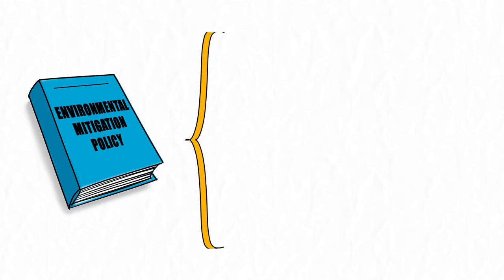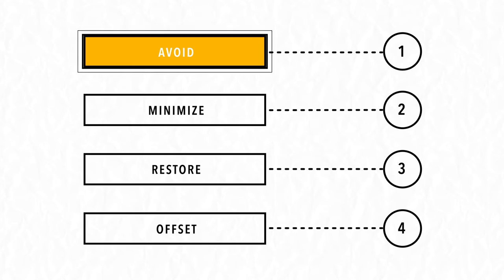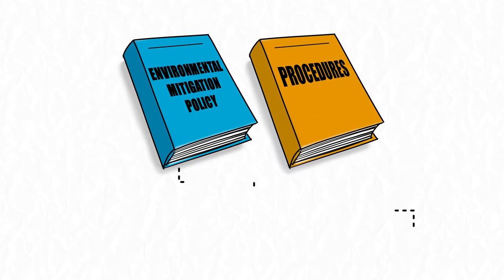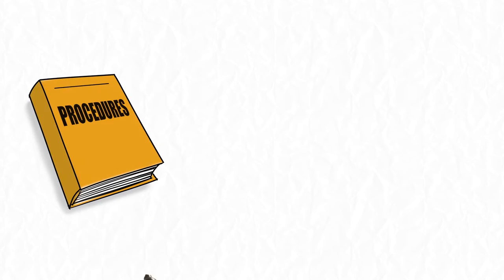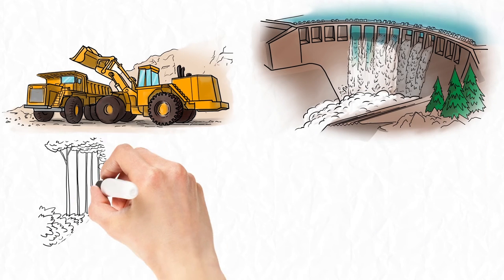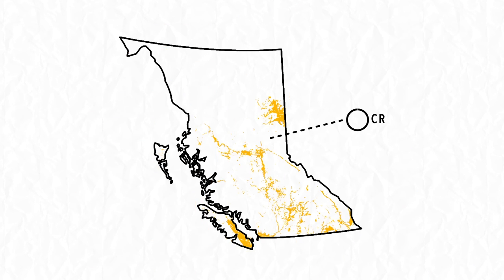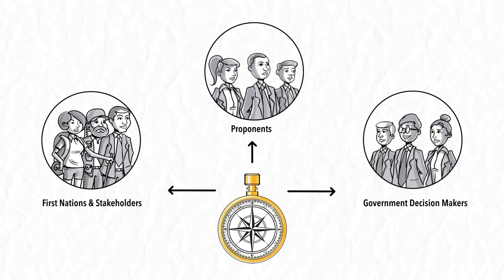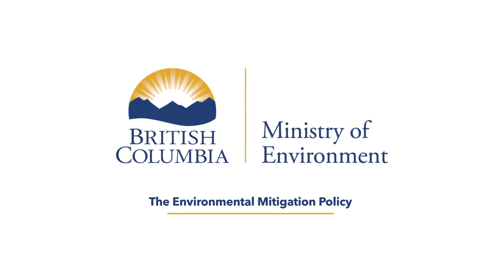Environmental Mitigation Policy and Procedures for BC – An Overview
This video provides a general overview of BC’s Environmental Mitigation Policy and Procedures.